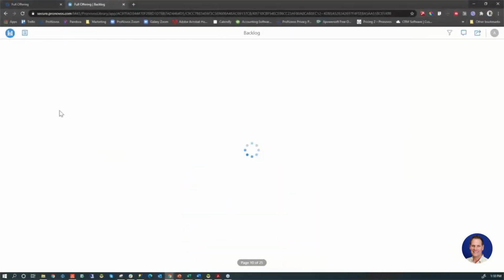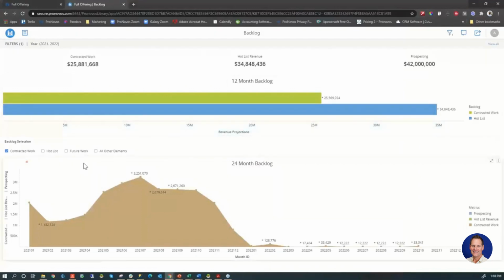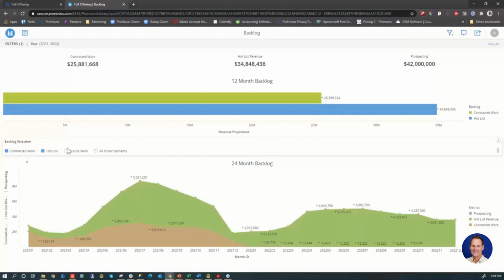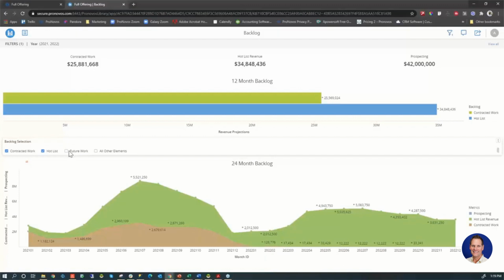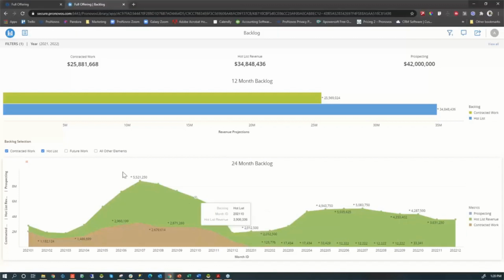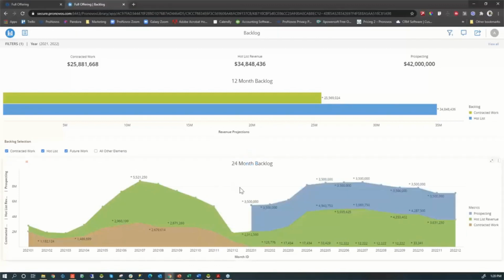Backlog analysis with ProNovos